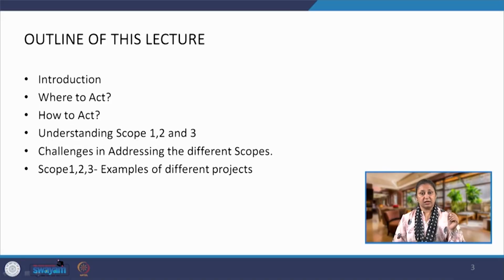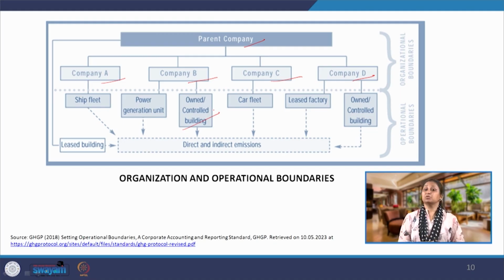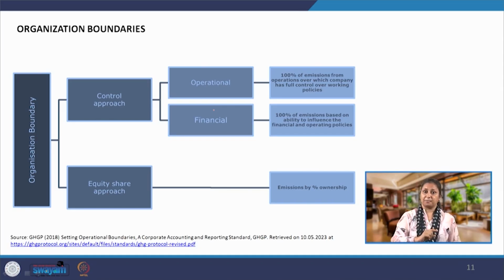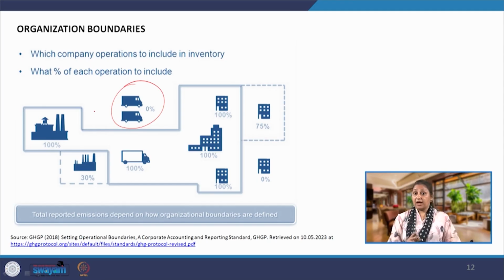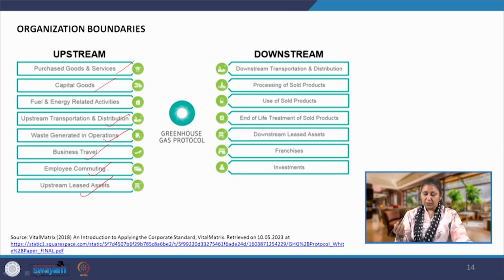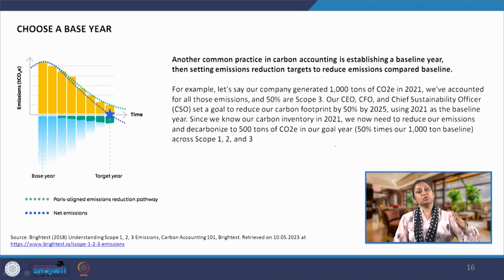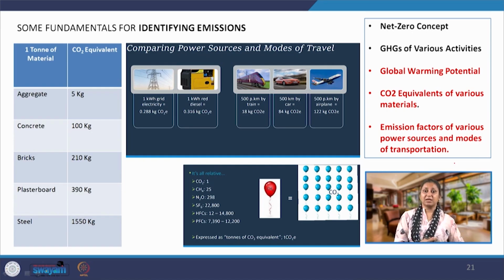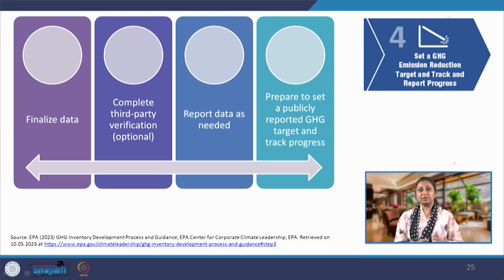LECTURE 13- IDENTIFICATION AND DETERMINATION OF SCOPE 1,2 AND 3 GHG EMISSIONS